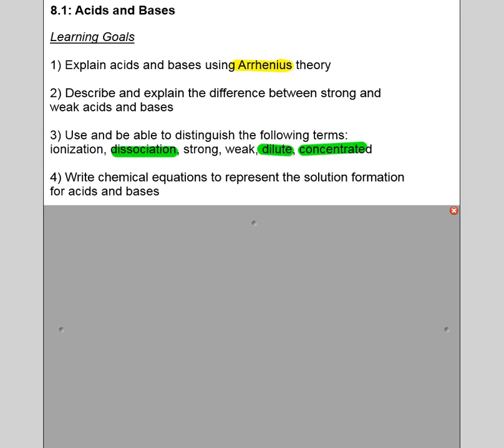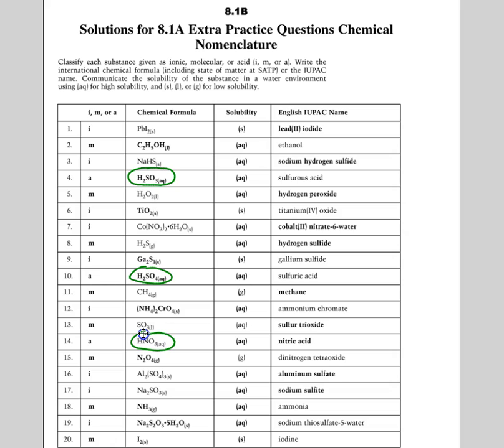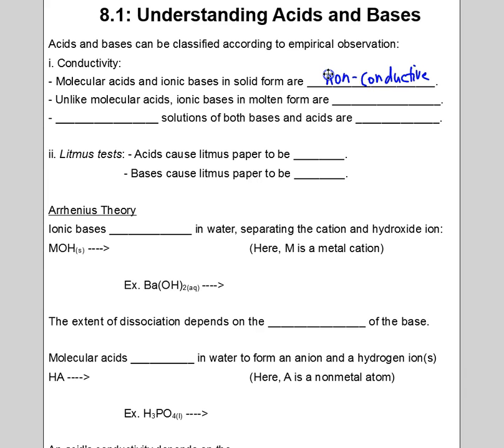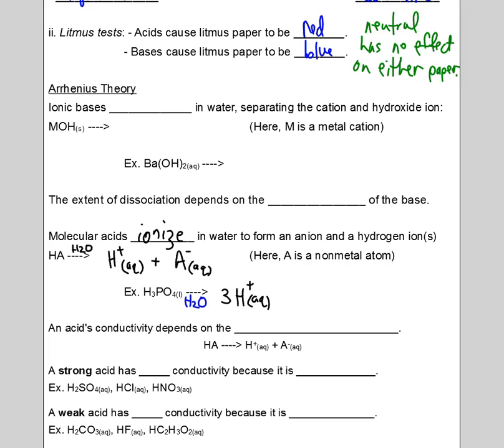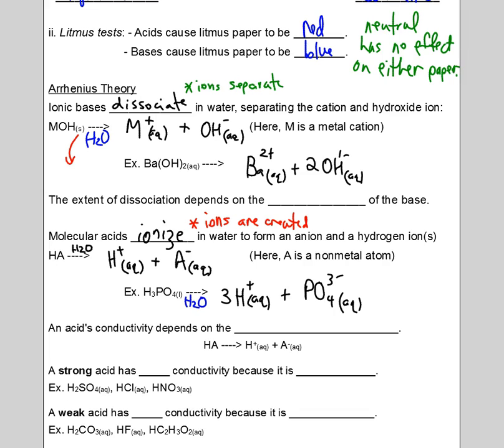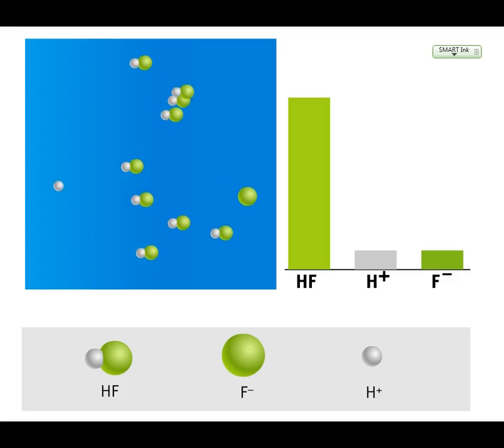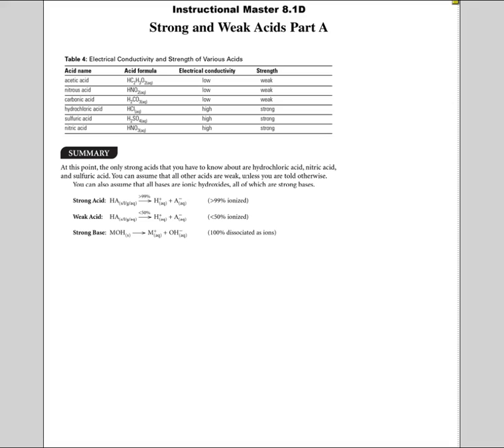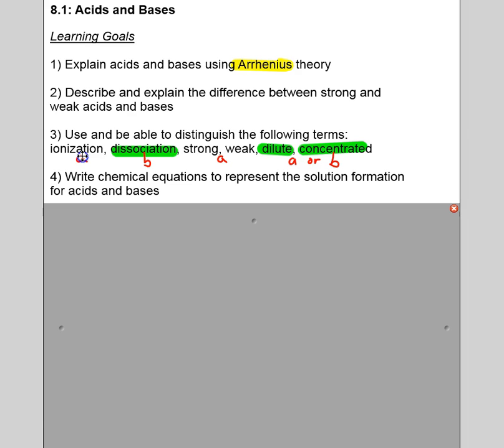8 1 Acids and Bases